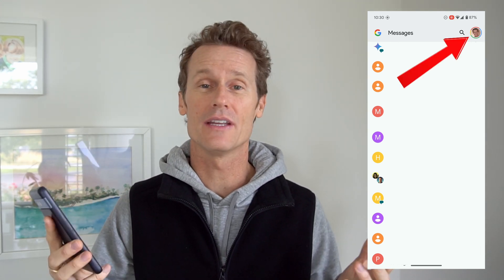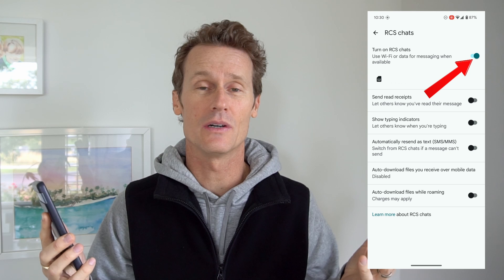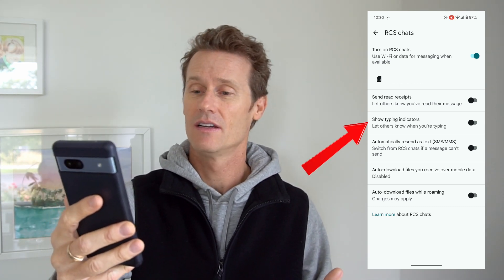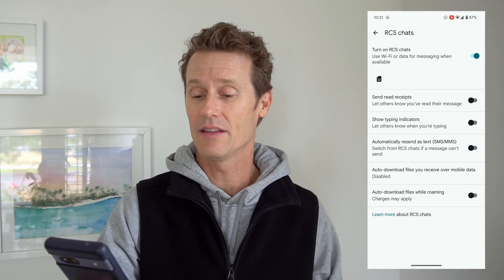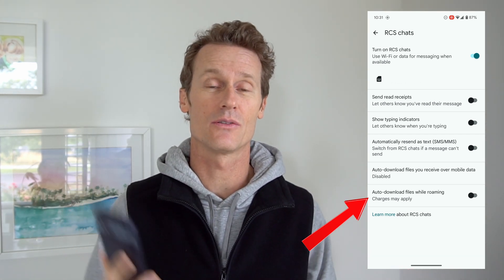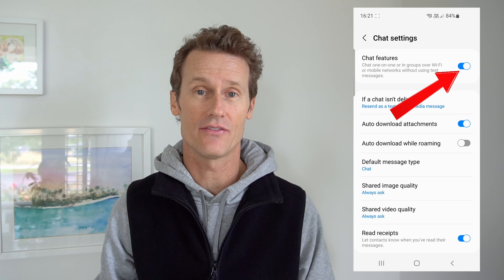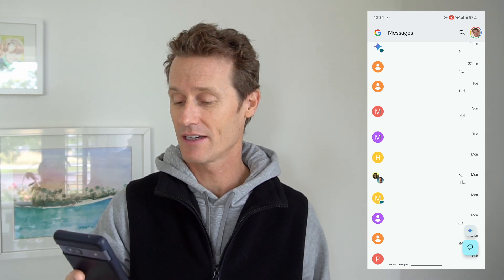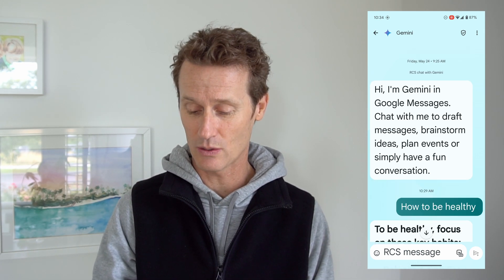How to turn RCS messaging on or off on Android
In this video, we’ll guide you through enabling and disabling Rich Communication Services (RCS) messaging on Android devices. Plus, as a bonus, we’ll show you how to chat with Google Gemini on your Android phone!

⏰ Chapters:
0:00 - Introduction
0:34 - Enabling RCS on a Pixel Phone
1:53 - Enabling RCS on a Samsung Phone
2:28 - Bonus: Chat with Google Gemini AI

📋 Key Steps:

📱 Enabling RCS on Pixel:
1️⃣ Open the Messages app.
2️⃣ Tap your profile picture → "Messages settings" → "RCS chats."
3️⃣ Toggle RCS on and customize features like read receipts and typing indicators.

📱 Enabling RCS on Samsung:
1️⃣ Open the Samsung Messages app → Tap the three-dot menu → "Settings."
2️⃣ Go to "Chat Settings" → Toggle on "Chat features."
3️⃣ Log in with your Samsung account and verify your phone number.